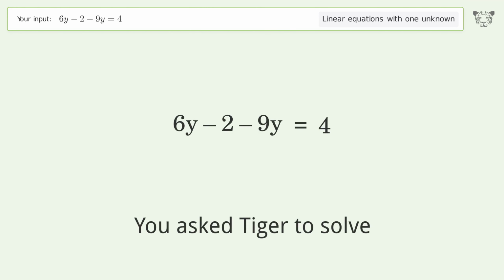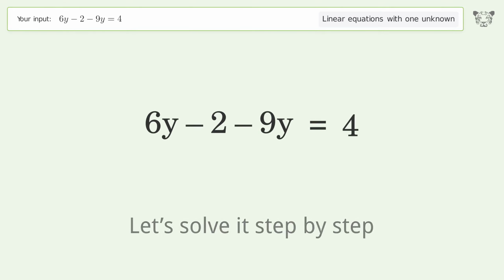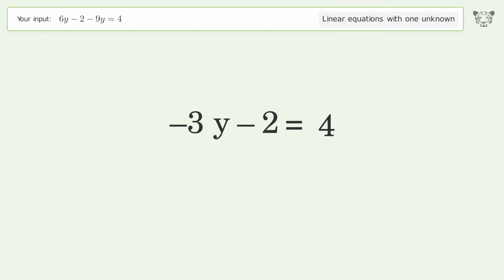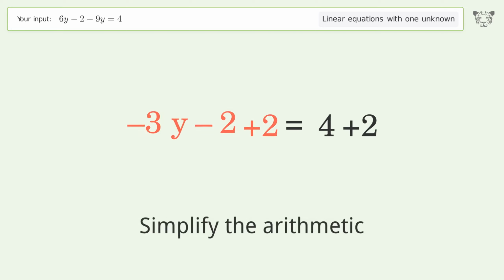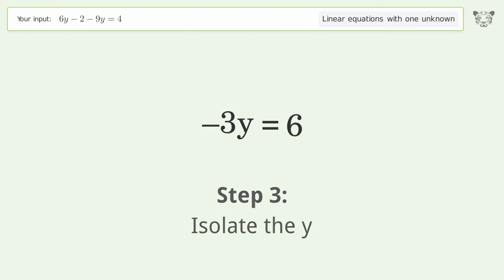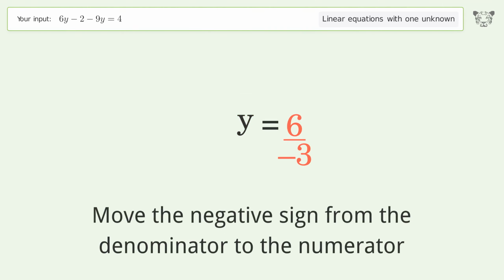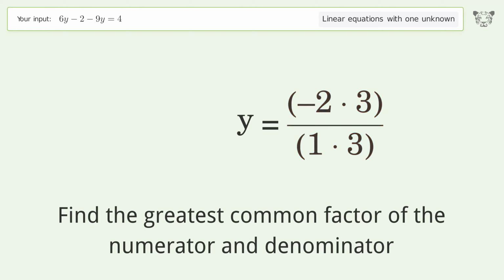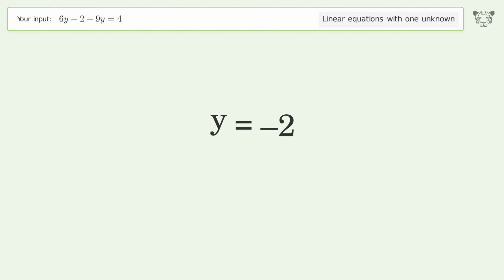Linear equation with one unknown: Solve 6y-2-9y=4 step-by-step solution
for a step-by-step and more tips and tricks for dealing with linear equations with one unknown.